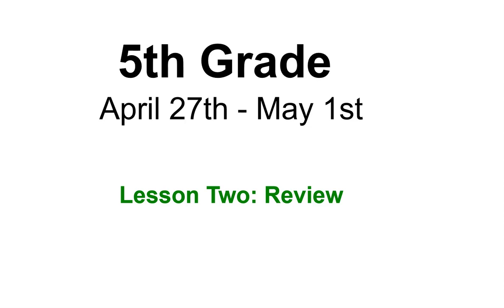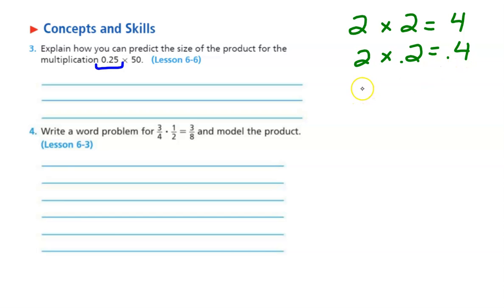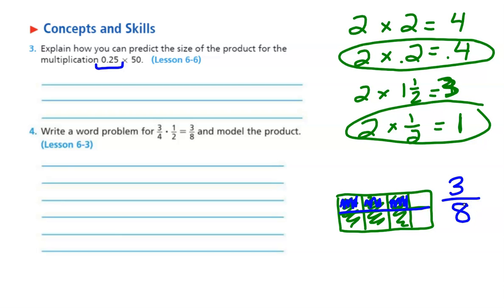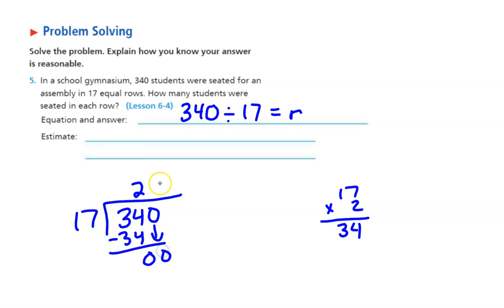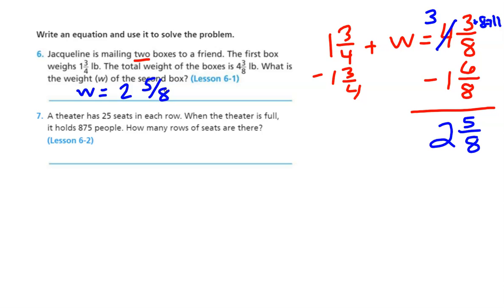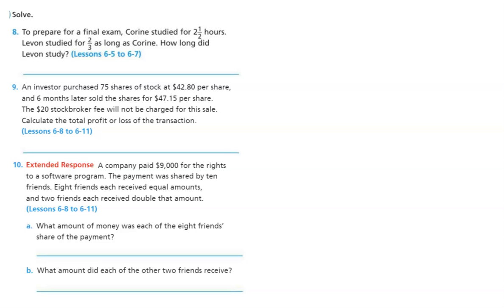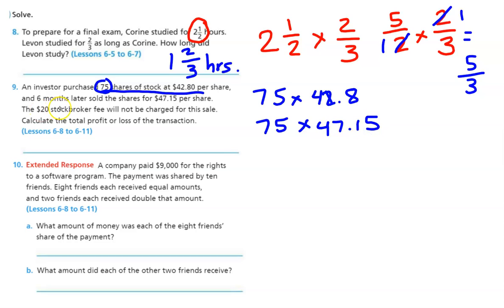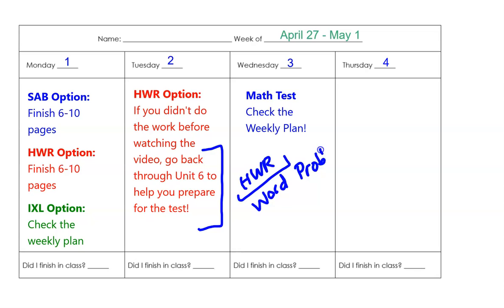5th Grade Review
SKIP #10 - or do it as a challenge, totally up to you!